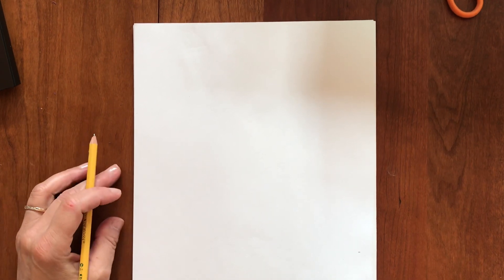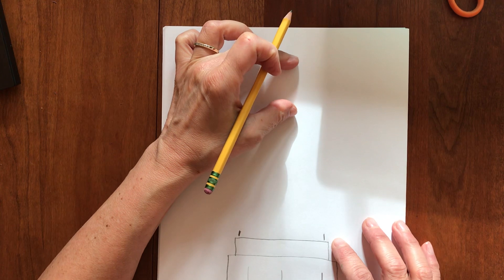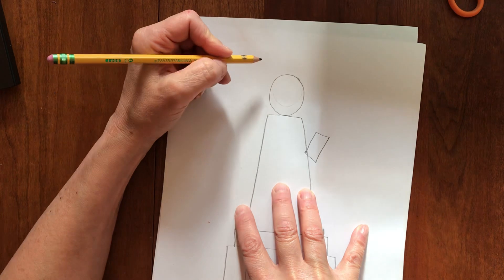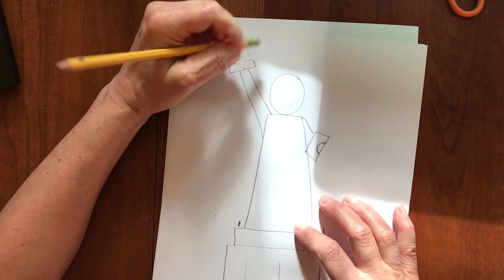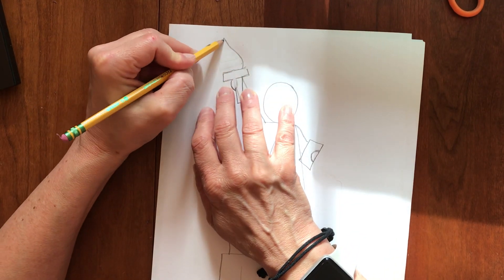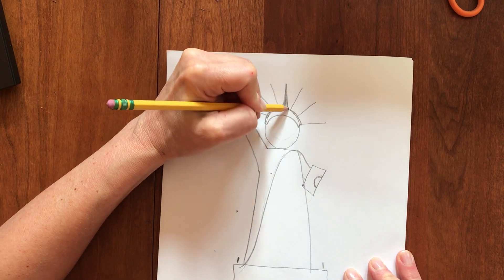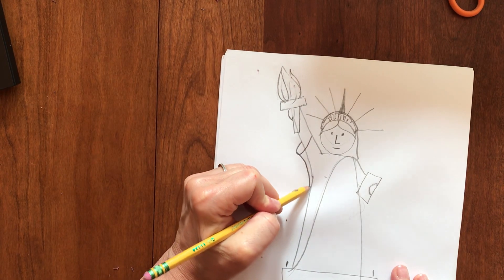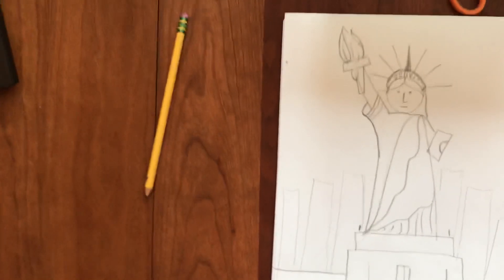Statue 2021 tessz